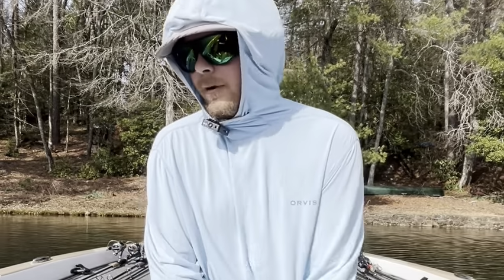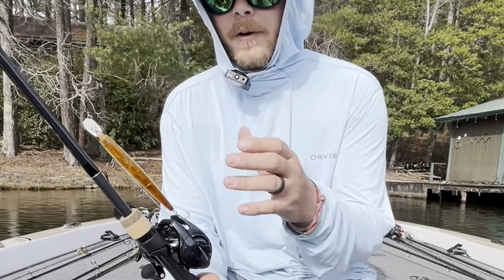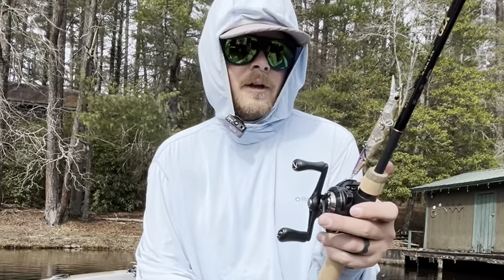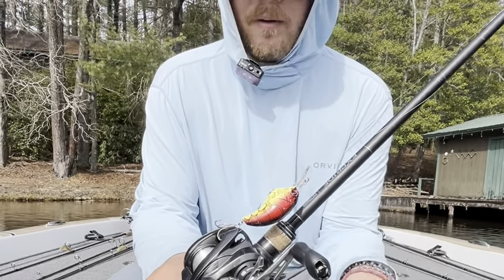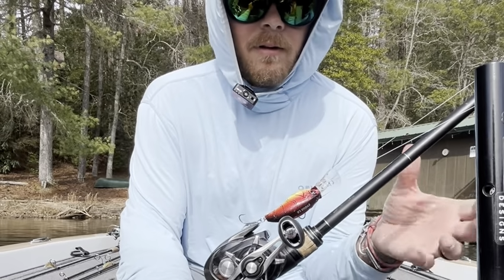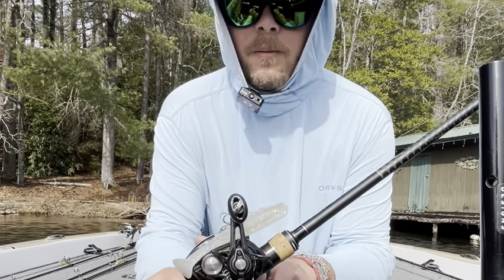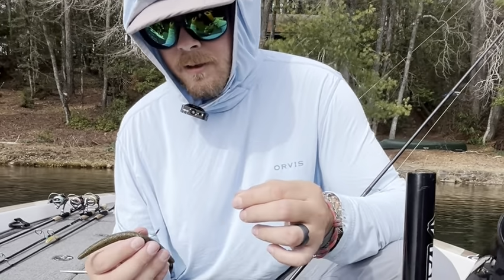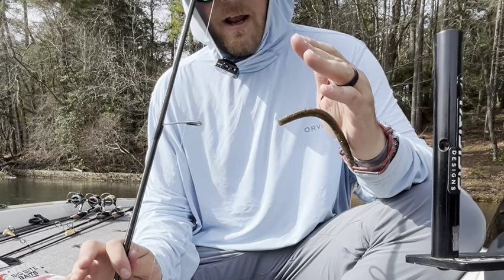TOP 5 baits for the PRESPAWN (Herring lakes/highland reservoir)